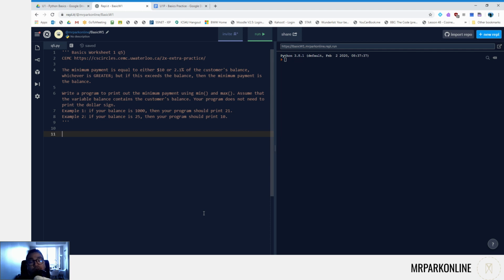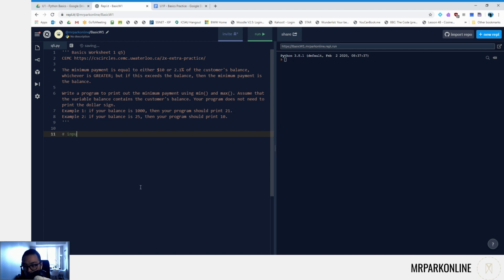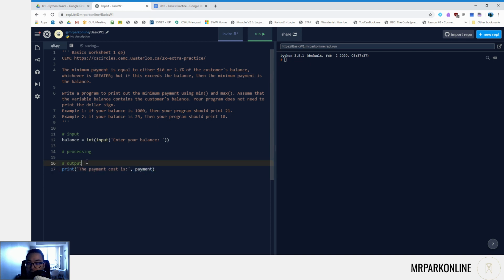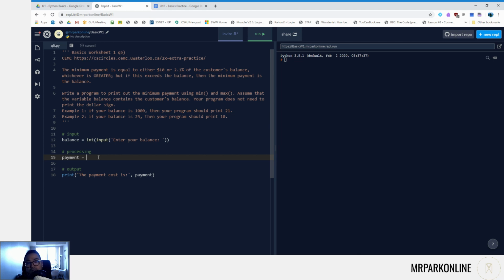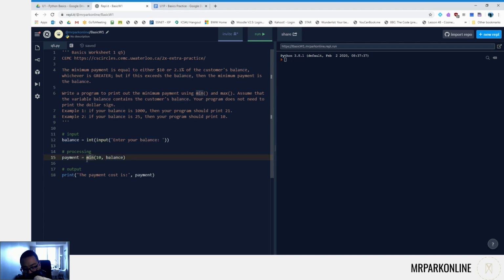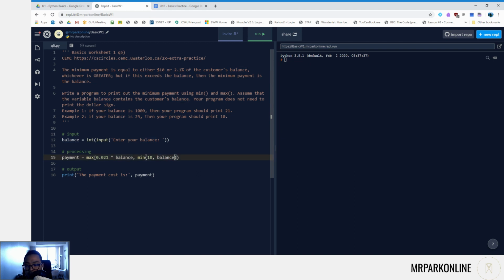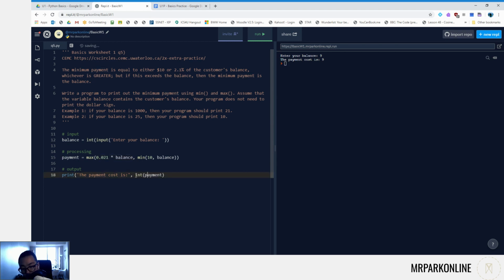Credit Card Payment Protocol | Python Basics U1W1